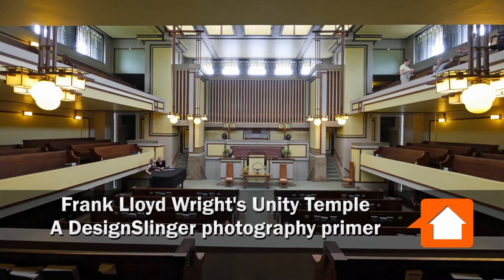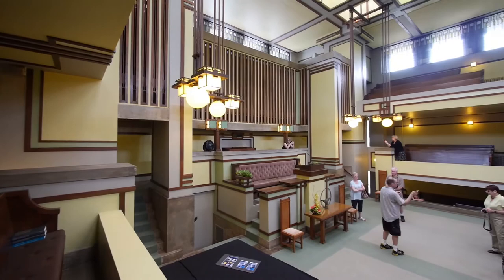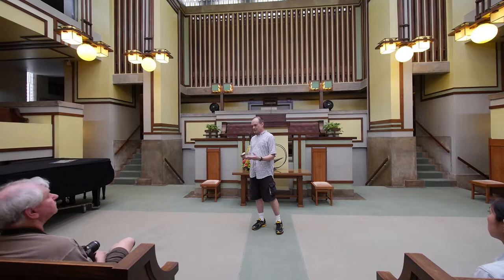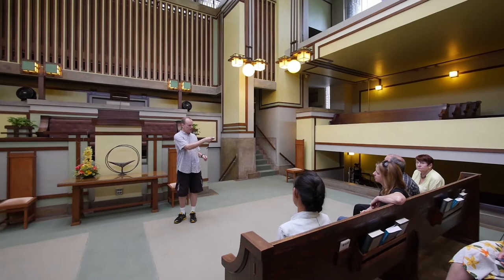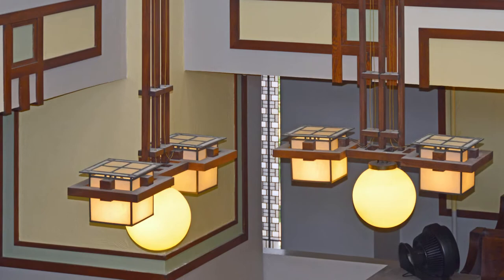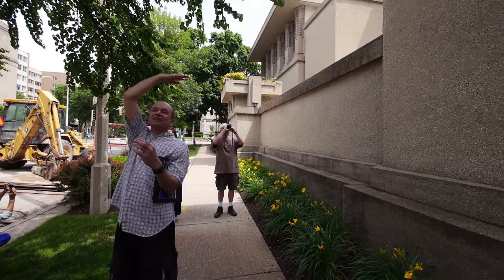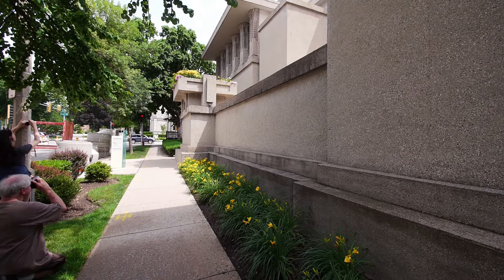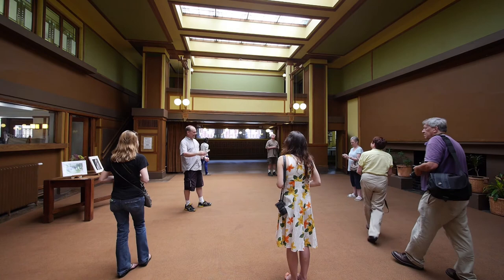Frank Lloyd Wright's Unity Temple, a DesignSlinger photography primer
Wright's Unity Temple in Oak Park represented a startling new departure when it opened in 1908. It has since been listed on the National Register of Historic Places and nominated as a World Heritage Site.

DesignSlinger is an always engaging, richly visual, frequently updated site that focuses on Chicago architecture. Proprietors Jim and Mitch delve into the history and the personalities behind our architectural treasures.

In the video DesignSlinger's Jim Nedza leads a group on a tour of Wright's Unity Temple, outlines his approach to photographing the building, and offers useful tips to help you take more interesting photographs of buildings.